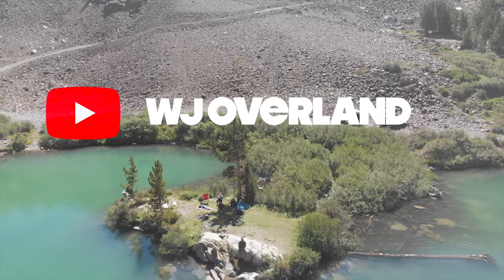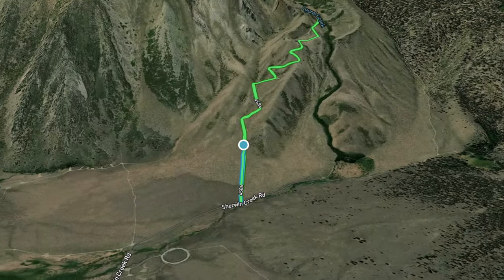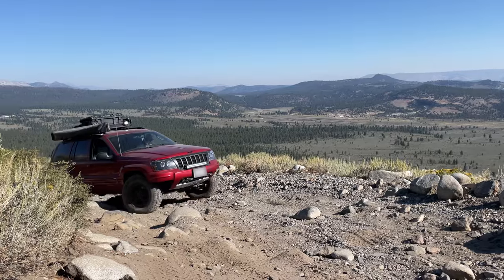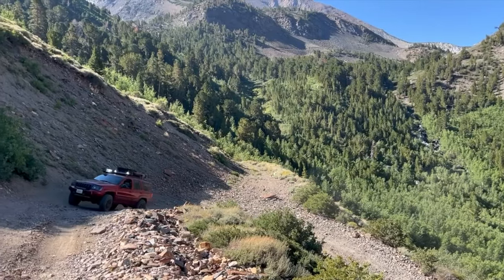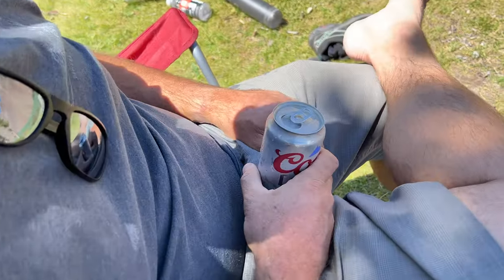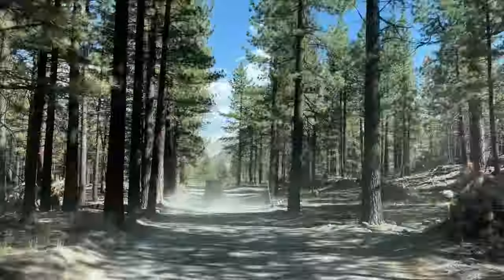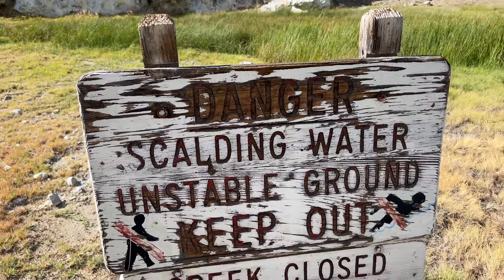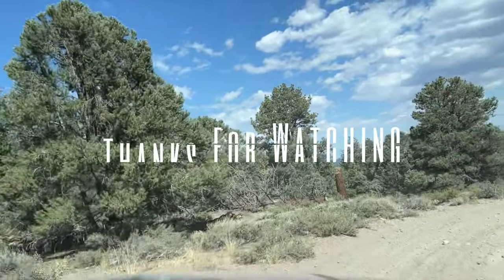Mammoth Lakes Laurel Lake OHV trail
Last  summer 2022 we headed up to mammoth lakes to do the laurel lakes OHV trail and got lucky! we had the lake to ourselves.